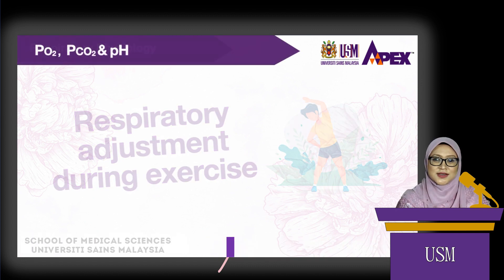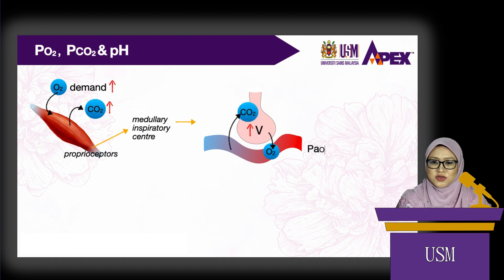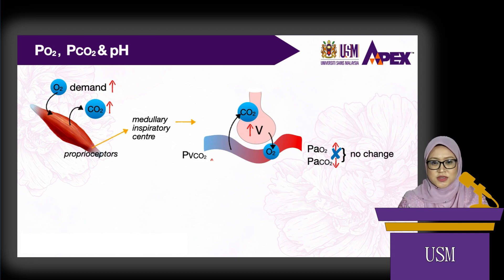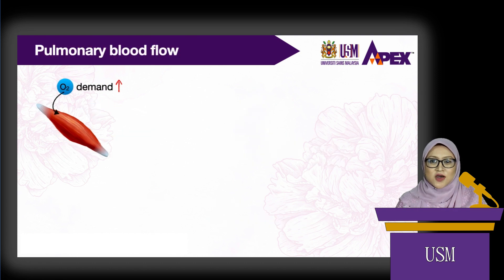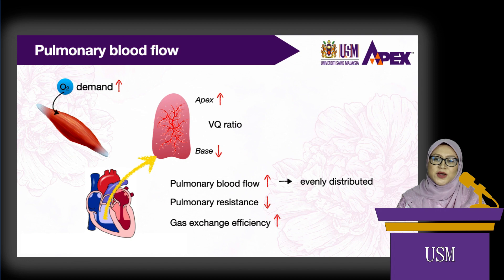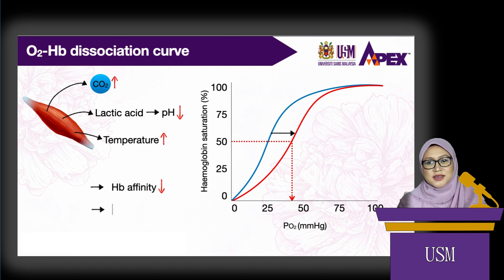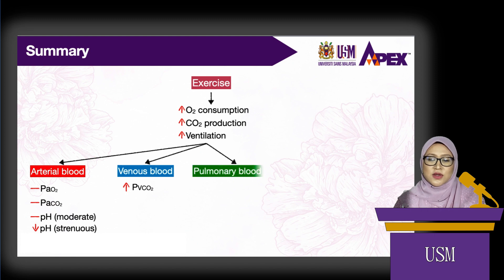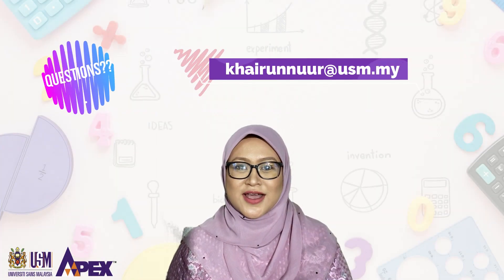Respiratory adjustment during exercise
This video is specially intended for USM Phase I MD Programme.
Course: GMT105 Respiratory System
Lecture topic: Respiratory adjustment at low and high barometric pressures and during exercise

• English closed-caption (subtitle) is available.
• Videos in the same playlist means they are in a same lecture topic.
• Lecture note is available at USM e-learning portal.

Learning objective:
By the end of the video, students will be able to describe the respiratory adjustments during exercise